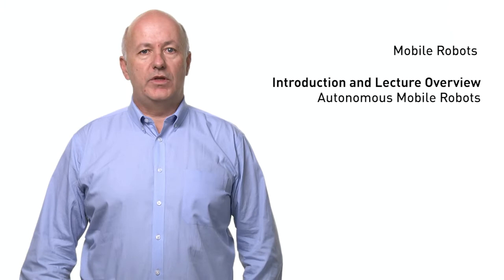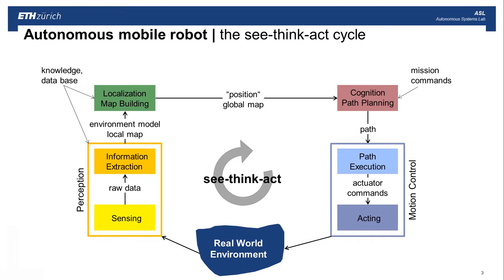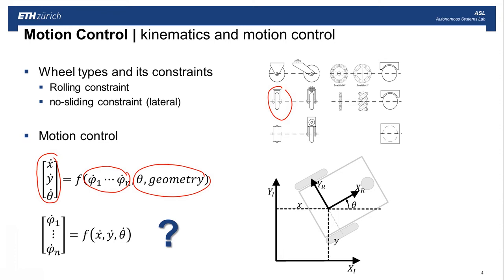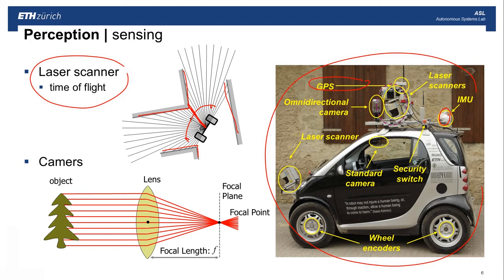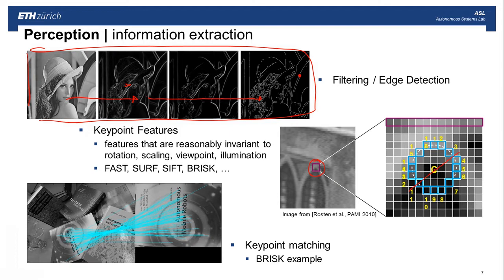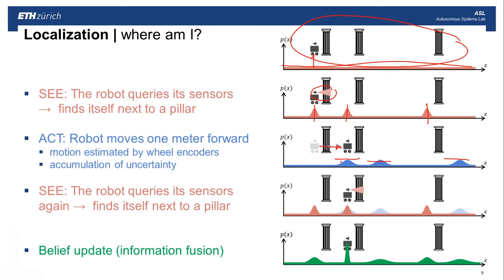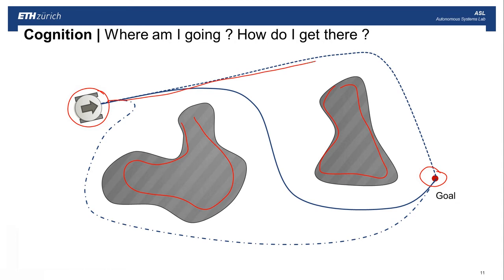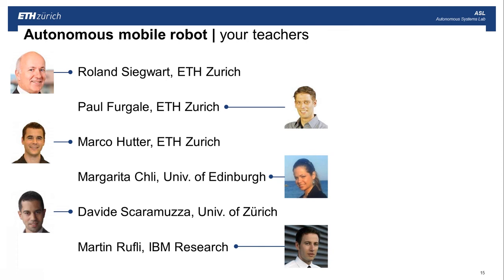AMR Segment 1 Video 1 Introduction to the Course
This is the first video from the 2014 edition of the Autonomous Mobile Robots course that was offered on EdX by Dr. Siegwart and colleagues.